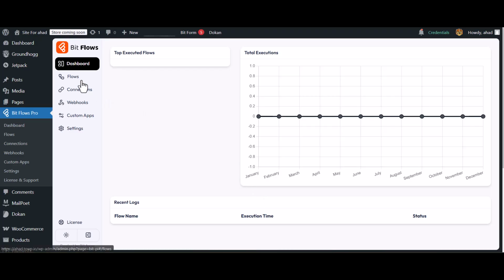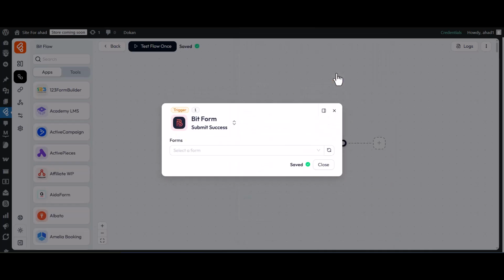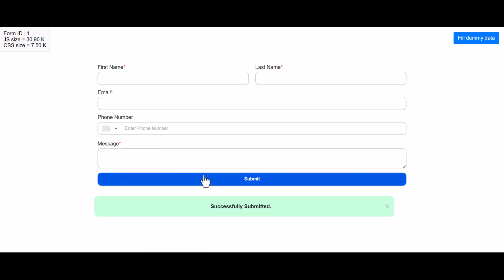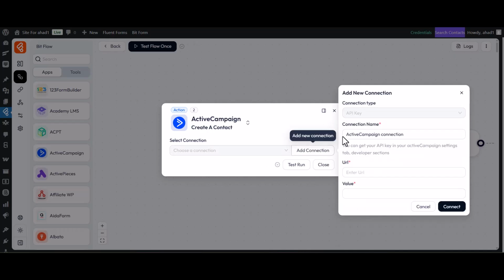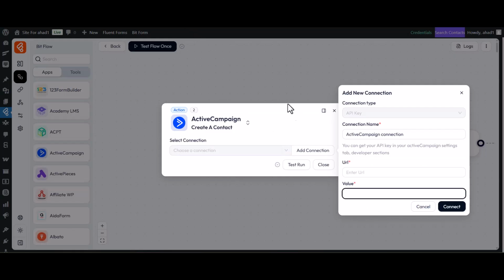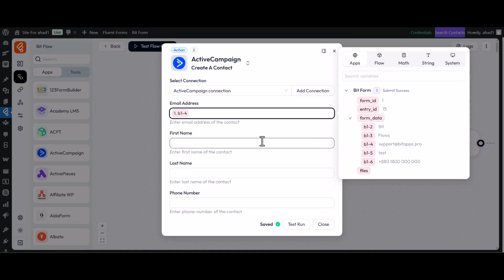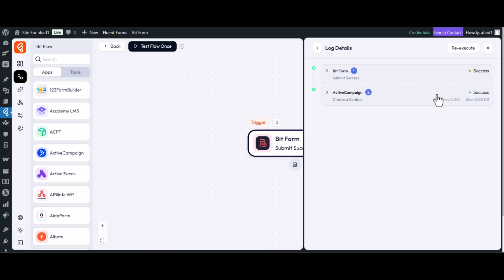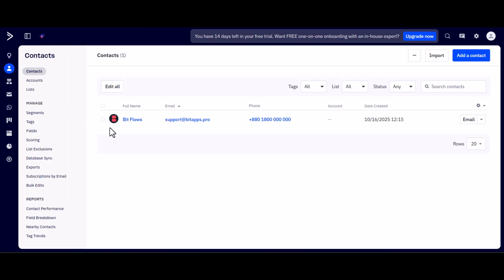How to Connect Bit Form to ActiveCampaign Using Bit Flows | WordPress Automation Tutorial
In this tutorial, I’ll show you how to easily connect Bitform with ActiveCampaign using Bitflows — a powerful automation plugin for WordPress. 🚀
 Follow along to learn how to automatically create contacts in ActiveCampaign from Bitform submissions, making your lead management process seamless and automated!

What You’ll Learn:
 ✅ How to set up Bitform as a trigger in Bitflows
 ✅ Capturing form submission data in Bitflows
 ✅ Connecting ActiveCampaign to automatically create contacts
 ✅ How to get your ActiveCampaign API URL and key
 ✅ Mapping form fields to ActiveCampaign contact fields
 ✅ Testing and verifying the automation flow

Timestamps:
 (0:00) Introduction to connecting Bitform to ActiveCampaign using Bitflows
 (0:05) Overview of Bitflows and its features
 (0:15) Installing Bitflows on your WordPress site
 (0:18) Creating a new workflow in Bitflows
 (0:32) Setting Bitform as the trigger for your workflow
 (0:42) Submitting the form and capturing form data
 (1:02) Connecting ActiveCampaign as the action app
 (1:13) Getting your ActiveCampaign API URL and key
 (1:47) Mapping fields between Bitform and ActiveCampaign
 (2:03) Testing the flow with existing data
 (2:13) Verifying successful contact creation in ActiveCampaign
 (2:35) Conclusion – Thanks for watching!